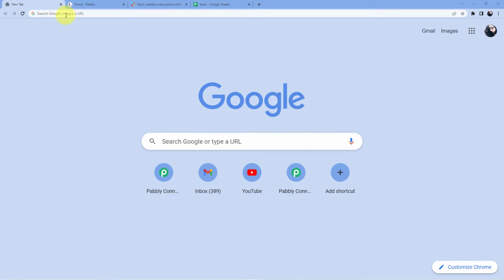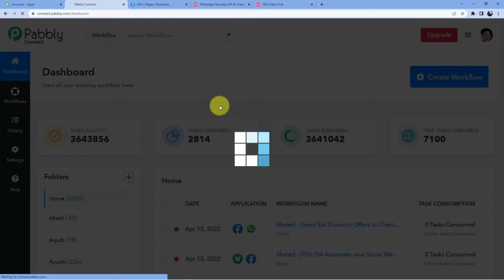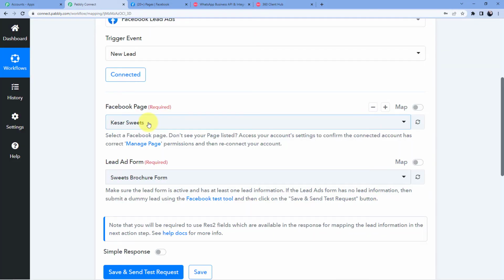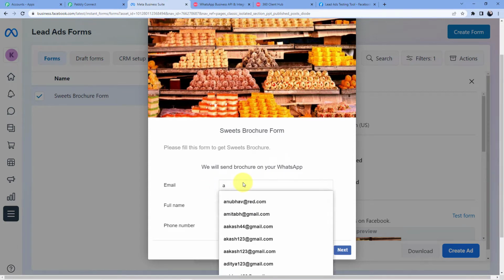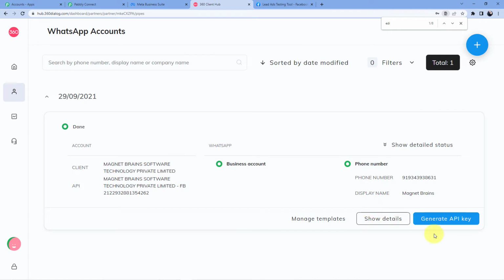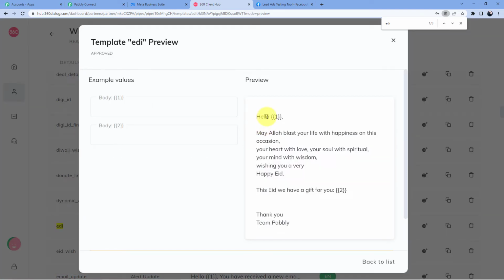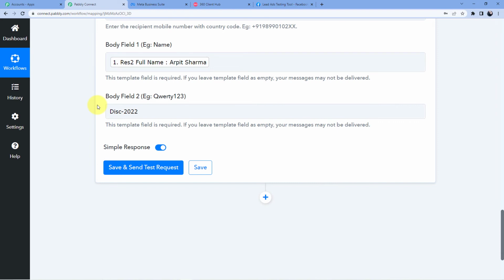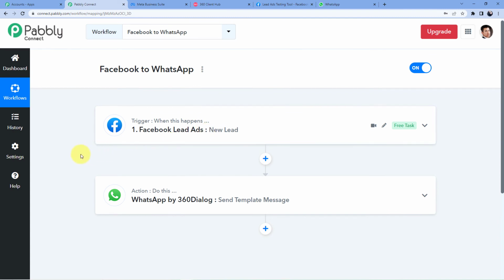Facebook to WhatsApp - Send Eid Discount Offers to Clients on WhatsApp Automatically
In this video, we will learn Facebook Lead Ads WhatsApp integration, where you can learn to send eid discount offers to clients on whatsapp automatically with the help of Pabbly Connect.